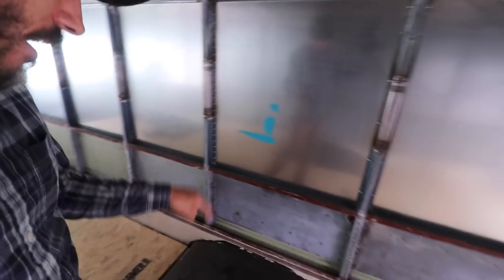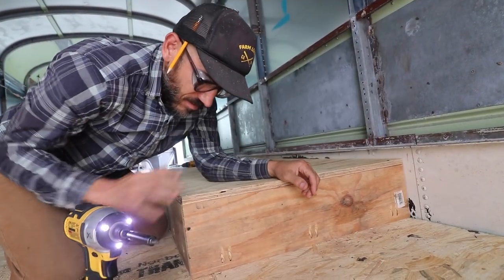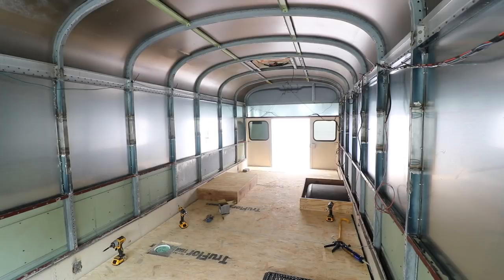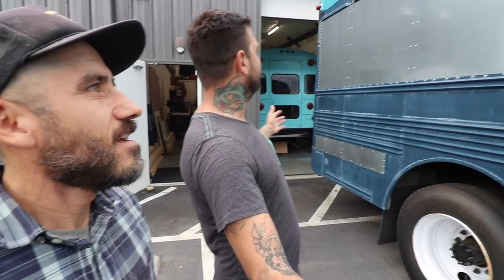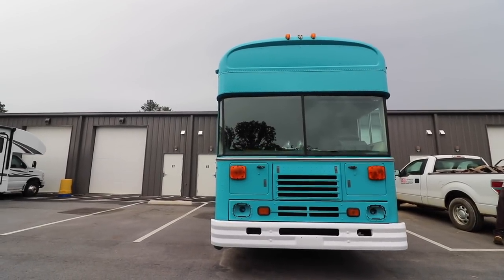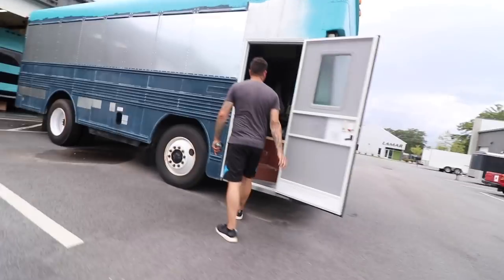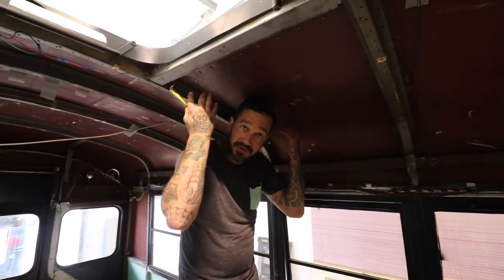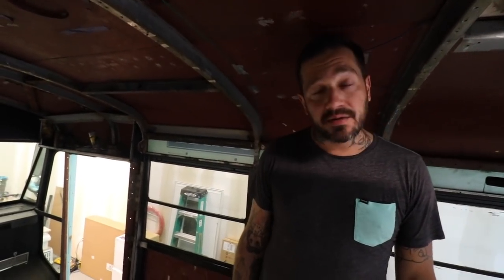12 inch ROOF RAISE in a School BUS CONVERSION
Working on my 12th Bus Conversion with my friend Kenny at his new shop!

Love these vlogs? You can support our effort by making a small contribution through